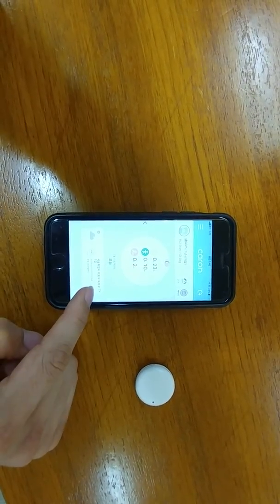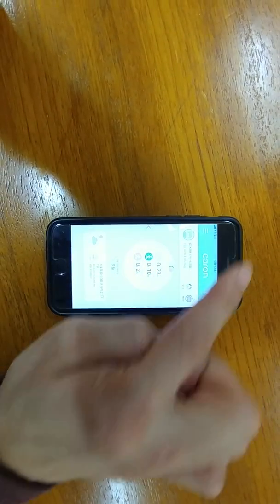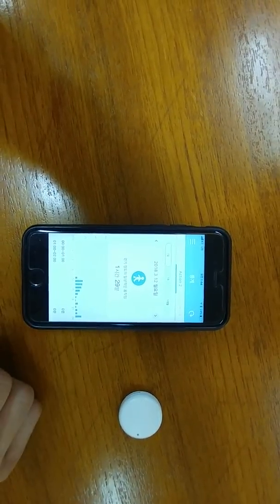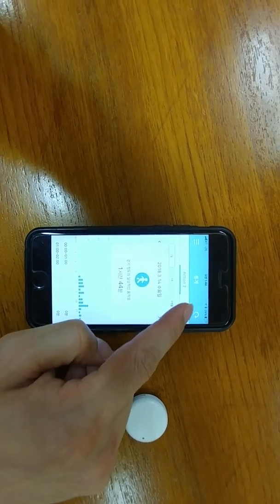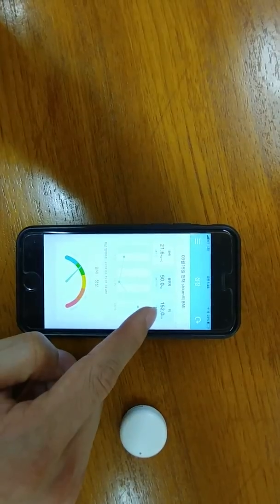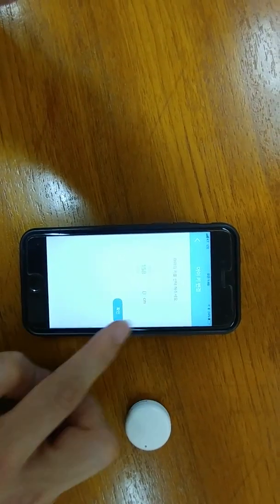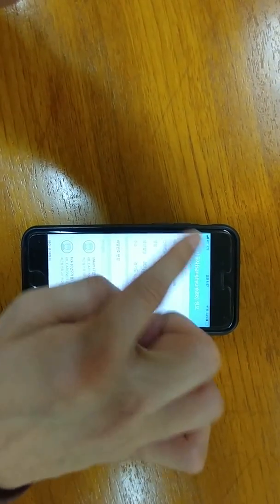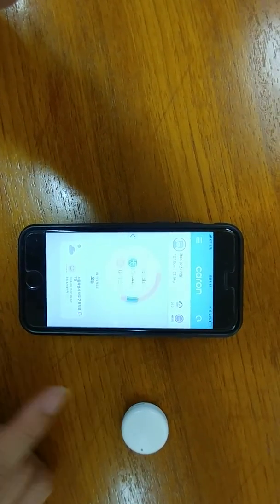idl caron application demo